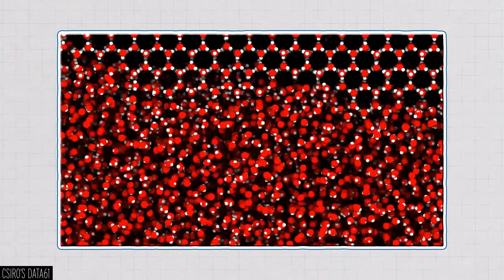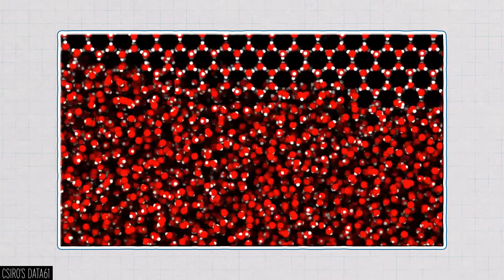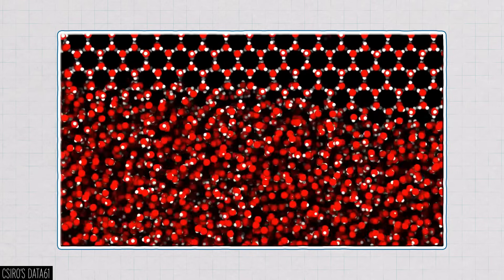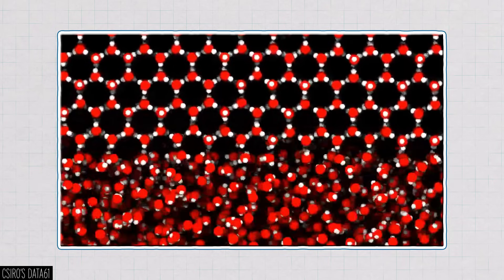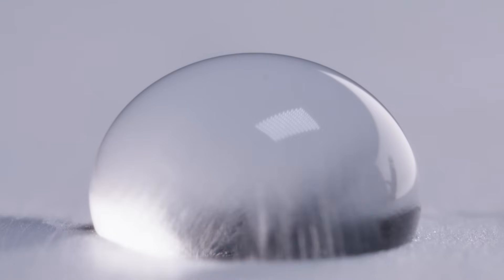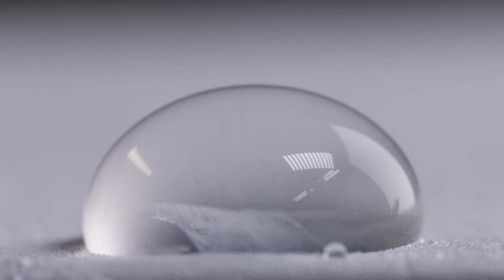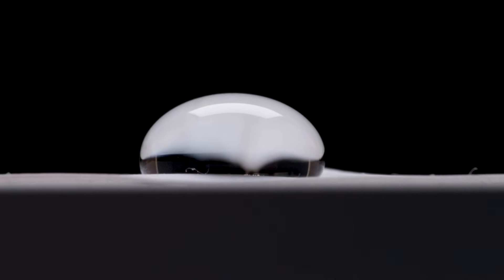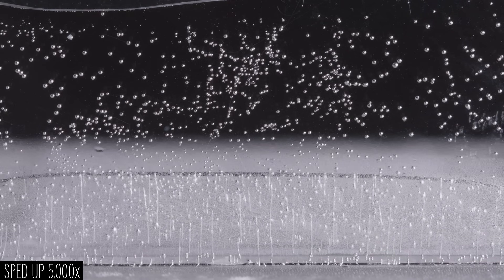How Looking At Ice Got Me to the Edge of Scientific Understanding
What starts off as a simple desire to get a macro shot of a droplet of water freezing quickly leads George to the very edge of scientific knowledge and a shocking fact about most of the water on Earth.

*Note: in the droplets I’m freezing, all the dendrites would have likely come from a *single* nucleation point, not multiple ones.

Credits:
Executive Producer:
Matthew Radcliff

Producers:
Andrew Sobey
Elaine Seward
Darren Weaver

Writer:
George Zaidan

Host:
George Zaidan

Scientific Consultants:
Sarah Brooks, Ph.D.
Tom Whale, Ph.D.